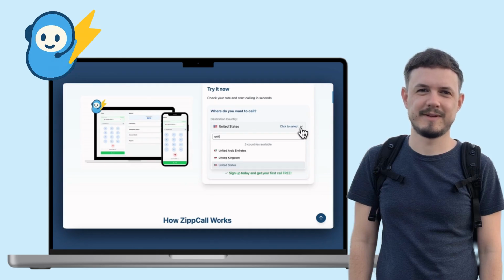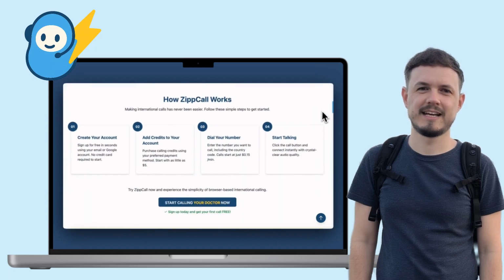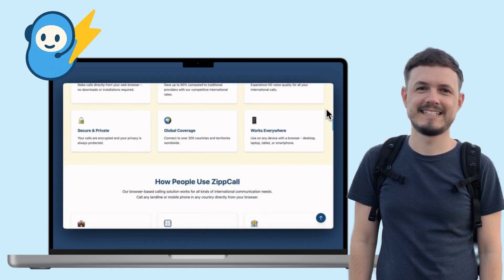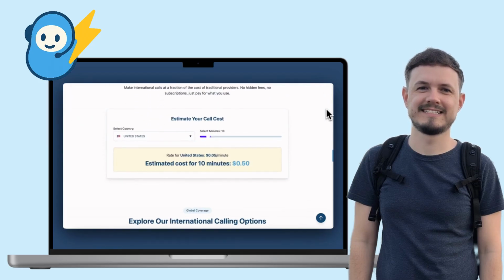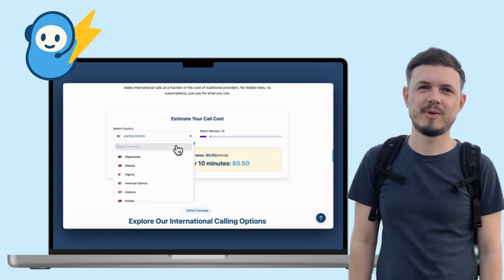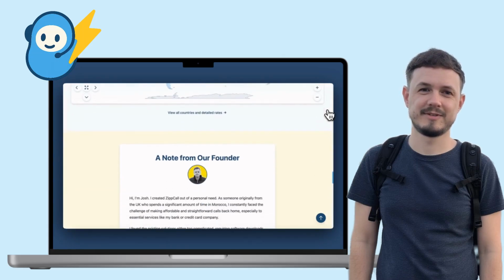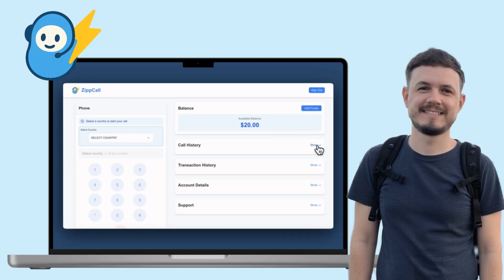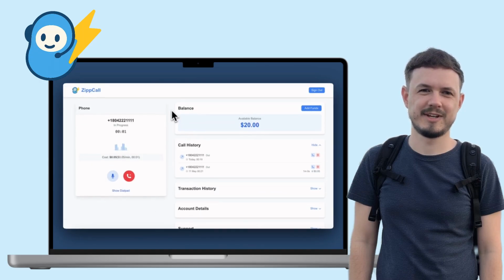How to Make Cheap International Calls to Australia | Call Australia Online Without an App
Want to call Australia without spending a fortune? Whether you're staying in touch with friends in Sydney or doing business in Melbourne, ZippCall.com makes it easy to make cheap international calls to Australia right from your web browser.

No app downloads. No calling cards. Just fast, affordable calls to landlines and mobiles in Australia.

💸 First call is free!

✅ What this video covers:

How to call Australia from anywhere in the world
The fastest way to make cheap calls to Australia
Why ZippCall is the smarter alternative to calling apps
How to get started in under a minute
🌐 100% browser-based
📱 Works on any device
💸 Low rates, no hidden fees